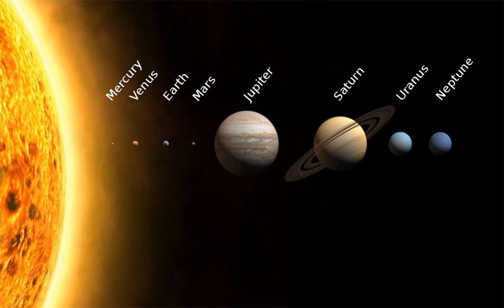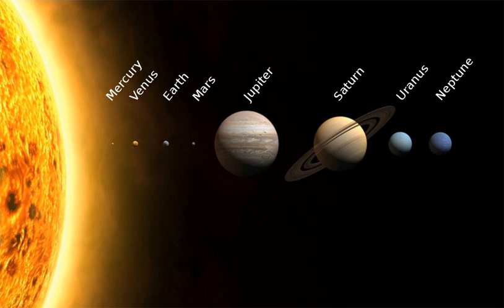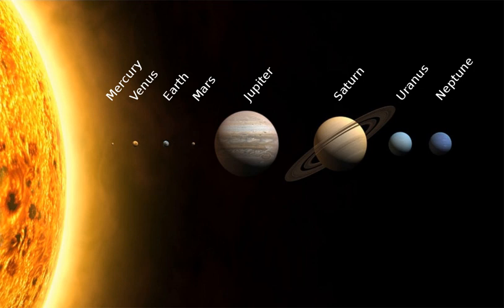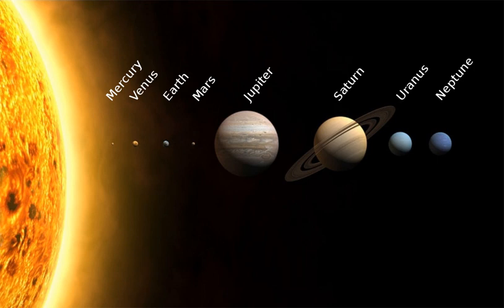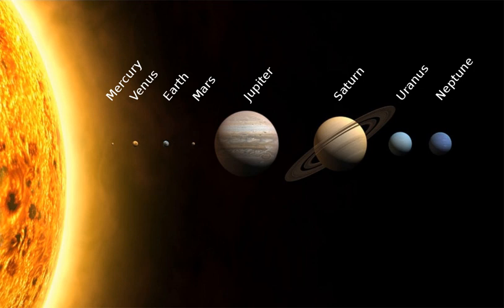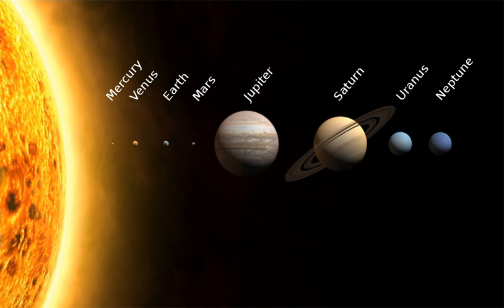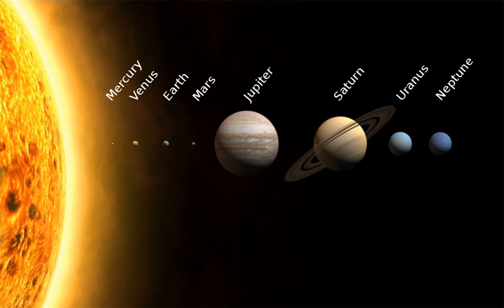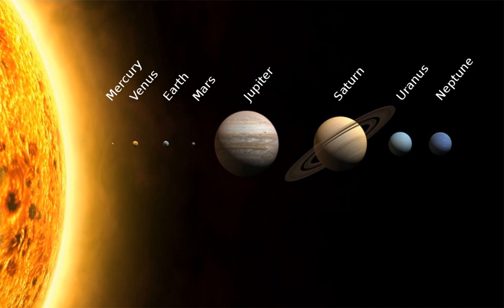Solar System - Wikipedia Spoken Articles